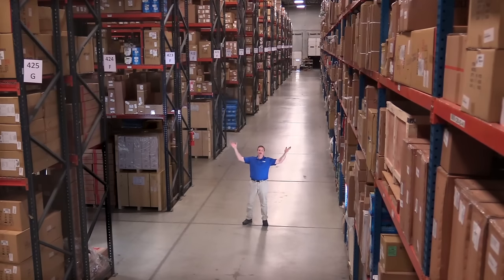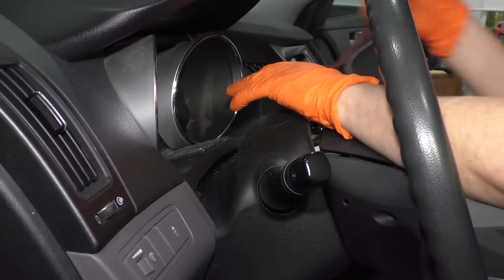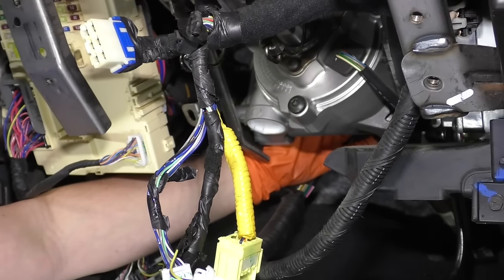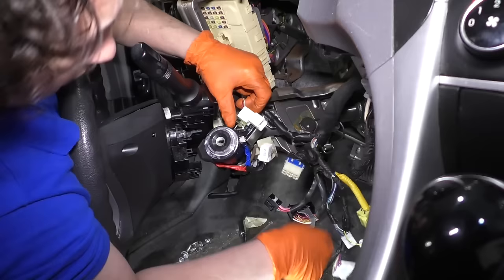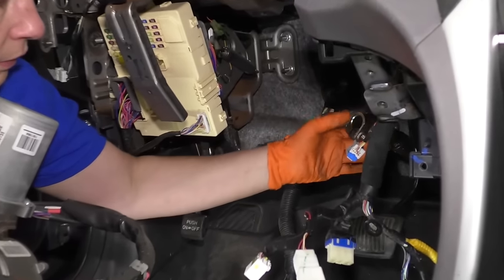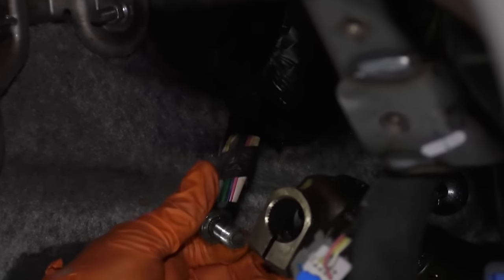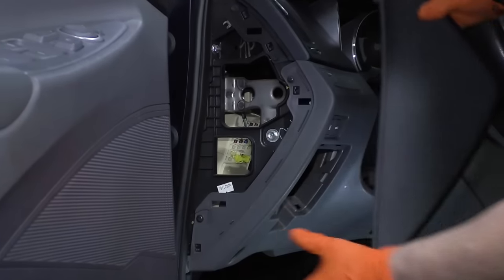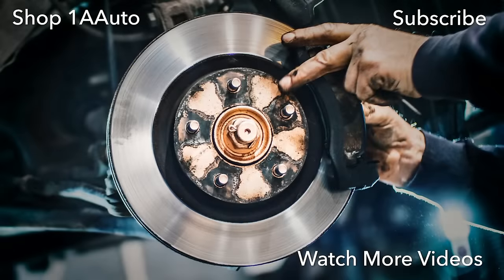How to Replace Steering Wheel Coupler 11-14 Hyundai Sonata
In the video, 1A Auto shows how to replace the steering wheel coupler. This video is applicable to the 11, 12, 13, 14 Hyundai Sonata.

This process should be similar on the following vehicles:
2011 Hyundai Sonata
2012 Hyundai Sonata
2013 Hyundai Sonata
2014 Hyundai Sonata